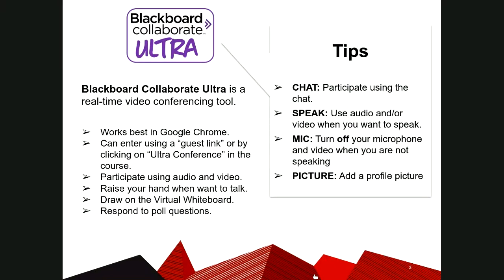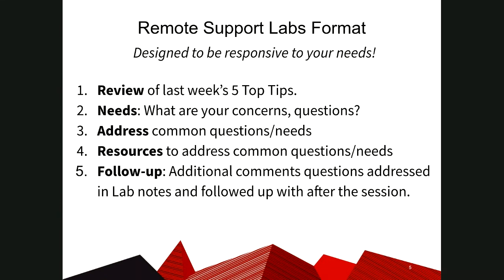Improving the Remote Student Experience (Active Teaching Lab 04 08 2020)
Lab Theme: In this Lab, we’ll work together to discuss challenges and solutions in engaging student experiences in remote learning.  Looking toward the end of the semester: What student feedback do you need about exams, final projects, personal concerns/issues? How will you gather that feedback? What options will be provided to students who may be facing barriers (Internet, personal concerns, other). What needs to be communicated to explain what will take place in the last few weeks? What resources will you  provide students to help them successfully complete your course? What similar questions do you have?